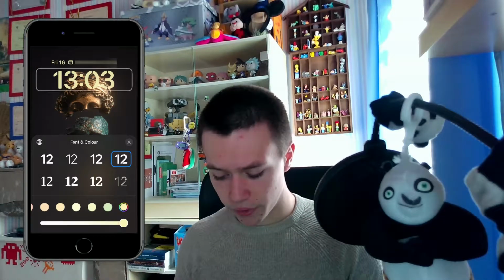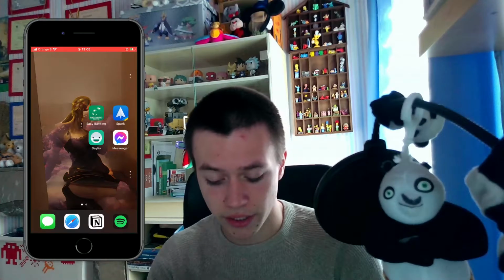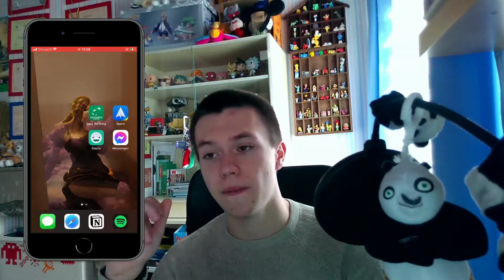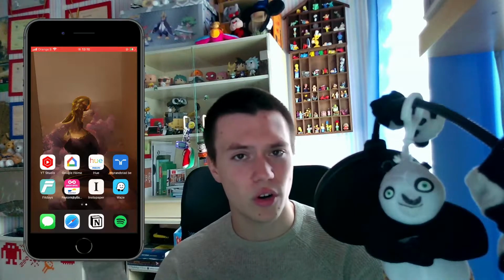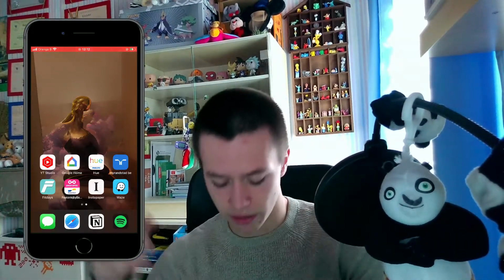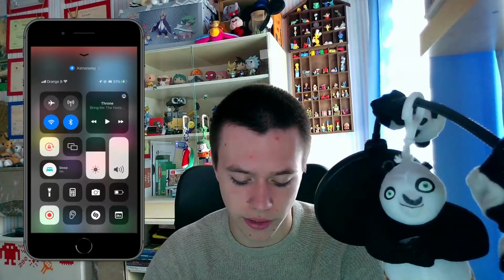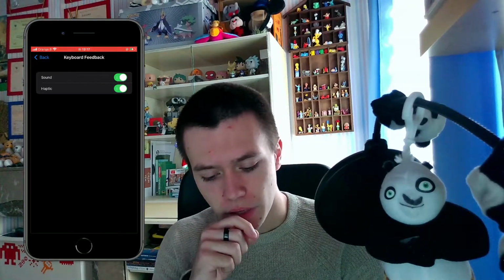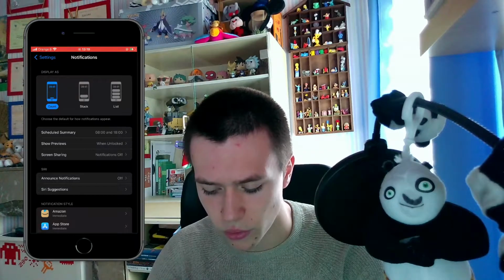What's On My Phone | IOS 16 update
Hey everyone, this video is about my ios 16 setup. It's nothing special but it's a personalized setup for a teen and student.

🐼Lil' bit about myself:
- Belgian
- 20 years old
- Very cool guy (as you can see ;) )

🐼Socials:
- Twitch: On the side I do a little bit of streaming so if you want to check that out hit this

🐼Timestamps:
0:00 Intro
1:18 Lockscreen
2:49 Homescreen
4:47 Apps I use
9:38 Focus Modes
12:03 Settings I use
14:00 Outro